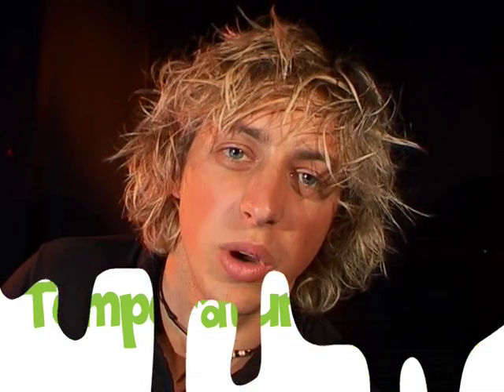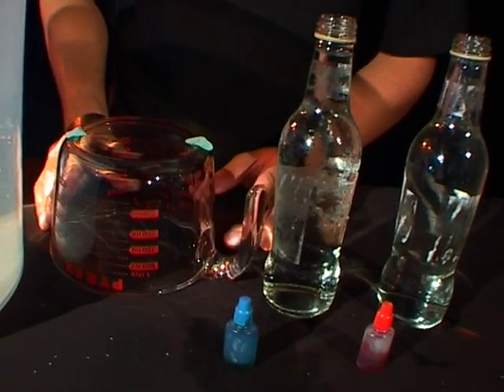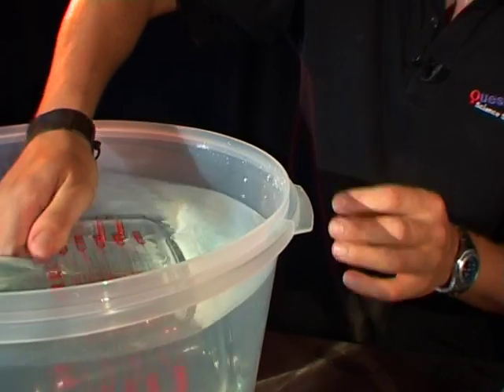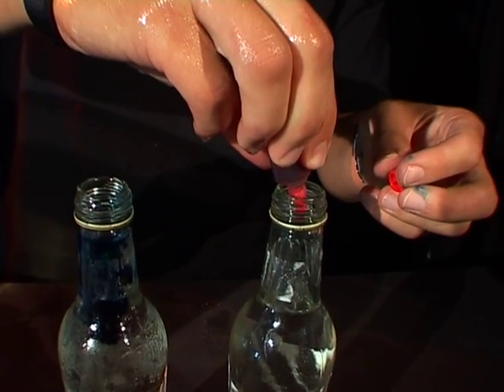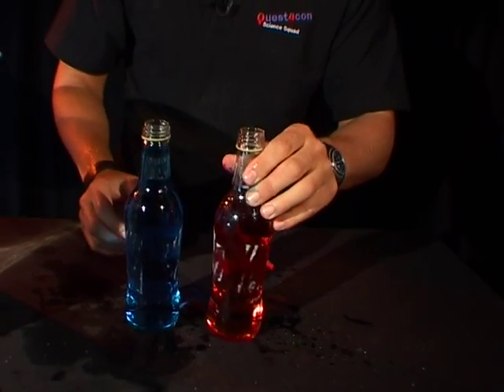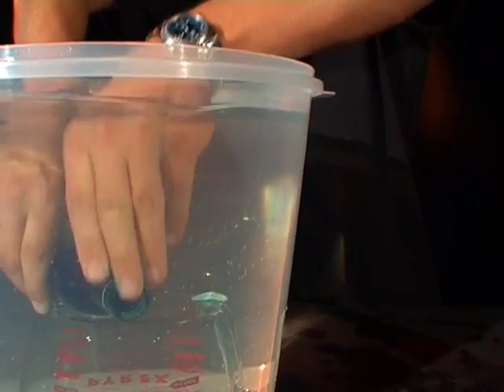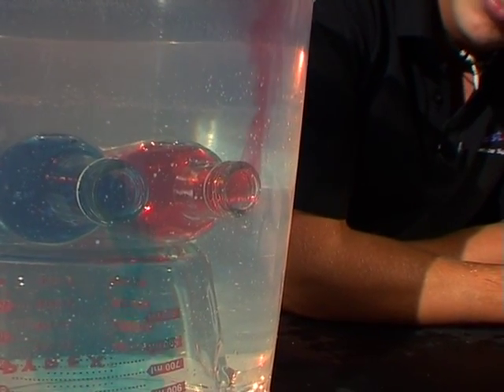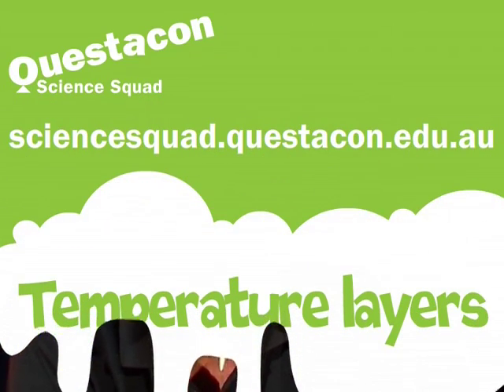Temperature layers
Are your feelings for science a bit hot and cold? Yes? Then we have the perfect activity for you!